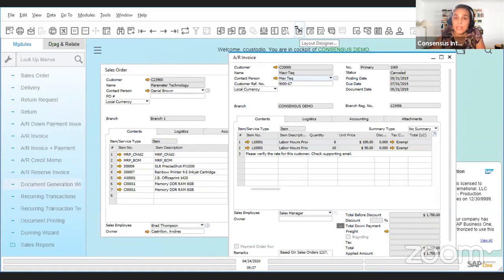SAP Tool Bar - Get Familiar With It And Customize It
SAP Tool Bar - Get Familiar With It And Customize It will make your life easy.